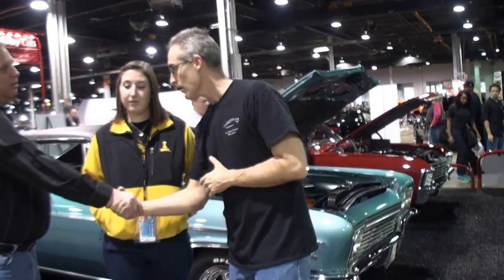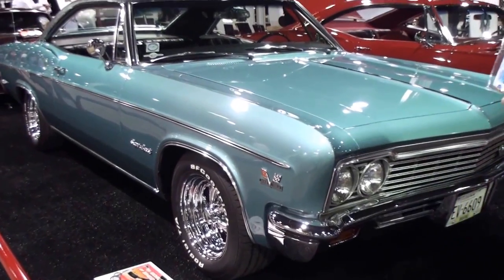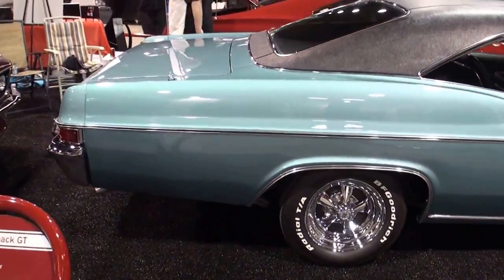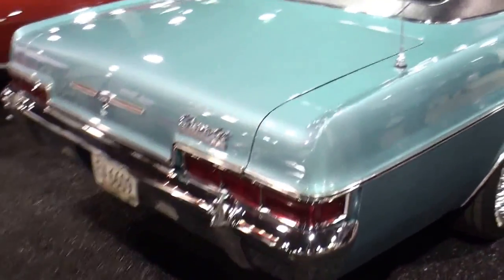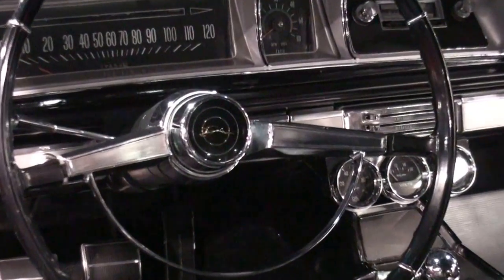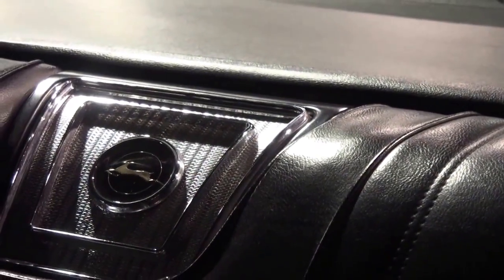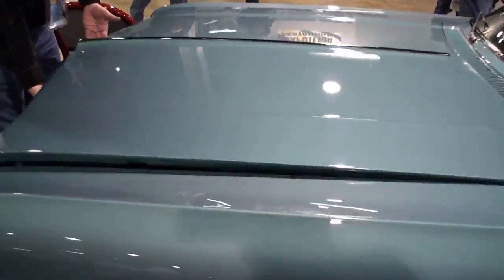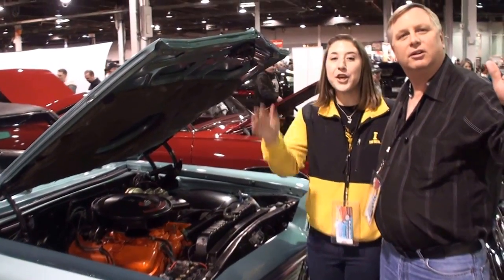1966 Chevrolet Chevy Impala Super Sport / SS 396 - My Car Story with Lou Costabile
On "My Car Story" we're in Rosemont IL on 3-1-14 at the World Of Wheels.

We're looking at a 1966 Chevrolet Chevy Impala Super Sport / SS 396

The car's Owner is Bill Dettmer (and his daughter Melanie), and he's sharing the details to his car which he's had for 8 years.